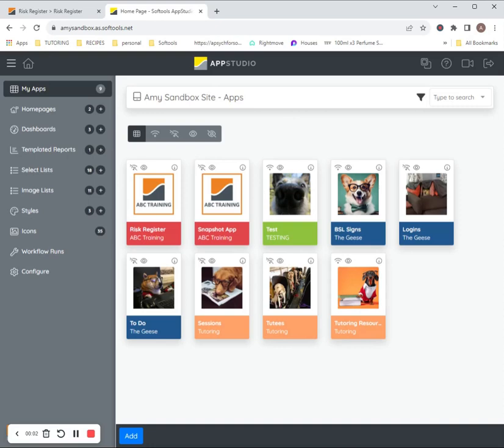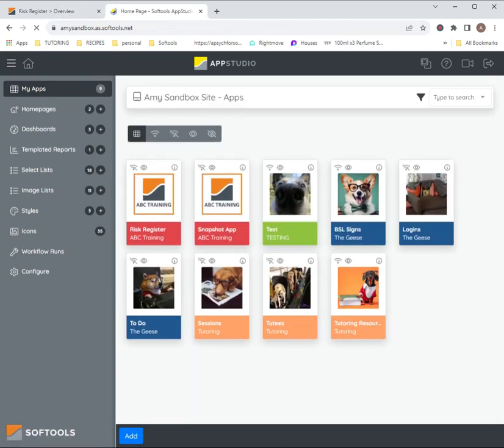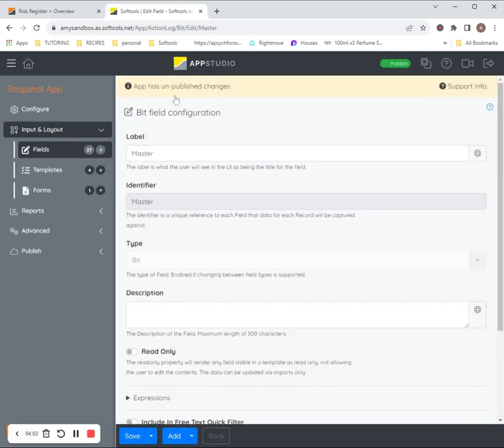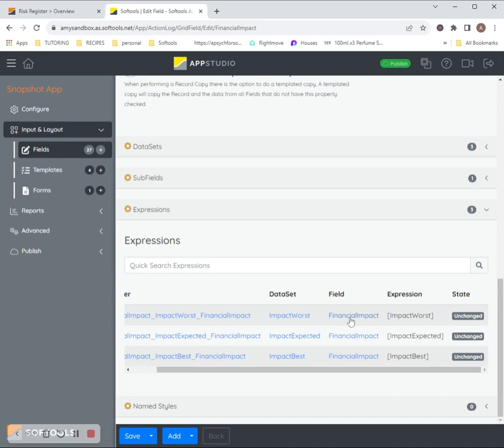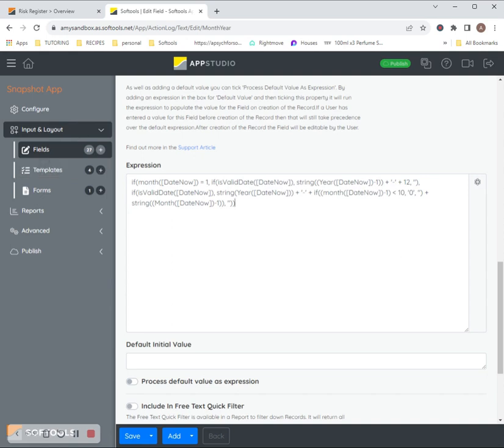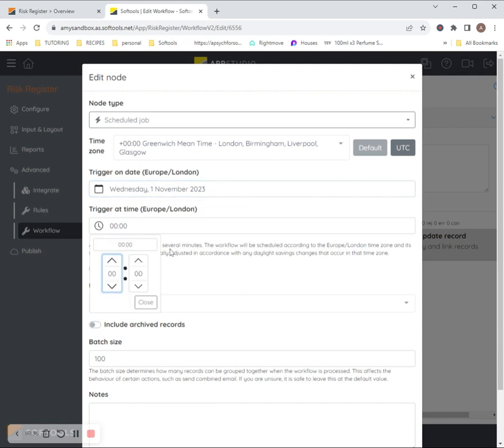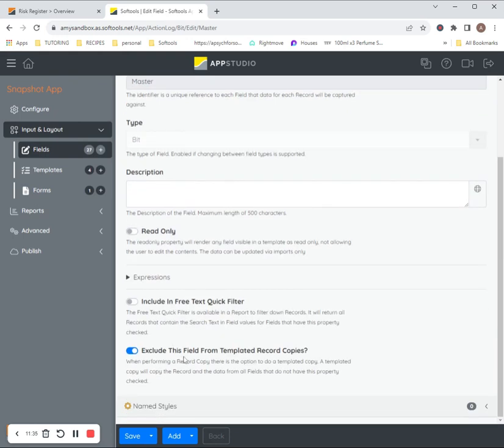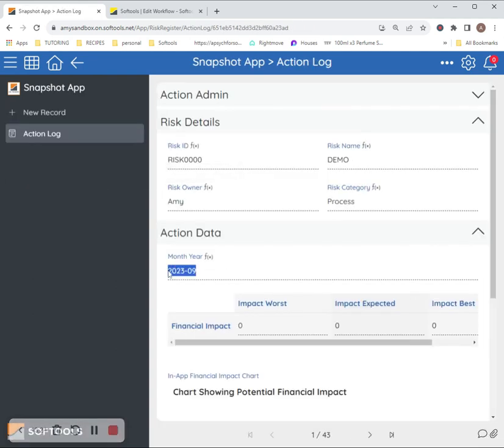How to Create a Snapshot App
Capturing key data at specific moments in time is crucial for effective decision-making and performance tracking. In Softools' latest tutorial, "How to Create a Snapshot App", we'll guide you through the process of building an app that enables you to take snapshots of your data at any given point. This step-by-step guide covers everything from the initial design and setup to the implementation of features that allow for real-time data capture and historical analysis. Whether you're in management, operations, or analytics, learning how to create a Snapshot App will empower you with the tools to monitor progress, identify trends, and make informed decisions.